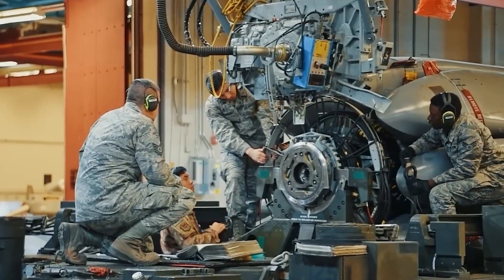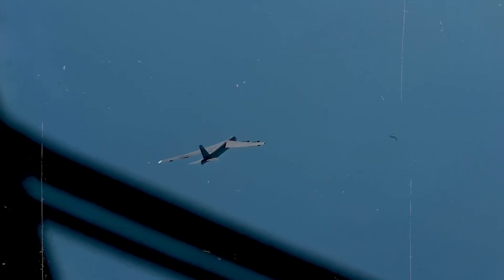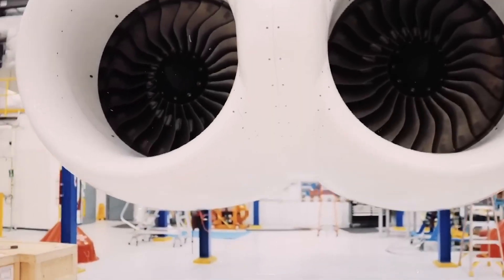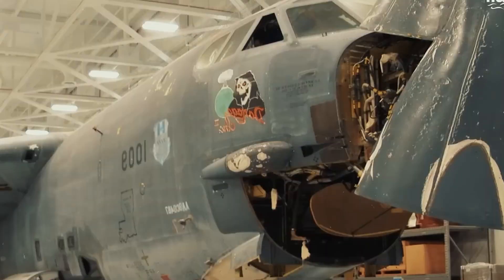B-52 ENGINES Just SHOCKED The Entire Aviation NOW! Here's Why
The B-52 is one of the oldest aircraft still flying, a Cold War relic that somehow outlasted nearly every jet it was designed to accompany. But now, something unexpected is happening. A brand-new engine from Rolls-Royce, the F130, is about to give this 70-year-old bomber an entirely new lease on life. And this isn't just about better fuel burn or longer range. It's a transformation that could ripple far beyond military aviation.
This engine upgrade isn’t simply about extending service time. It's about showing how old platforms can be reborn with new technology. The F130 brings modern efficiency, digital control systems, and stealth-level noise reduction into an airframe first drawn in the 1950s. And the shock? These upgrades could influence how tomorrow's commercial jets are built.
Why did the Air Force invest in upgrading such an old aircraft? What makes the F130 so revolutionary? And how could a bomber from another era end up shaping the future of aviation? Let’s find out.
For years, the B-52 has remained in service not because it's modern, but because nothing else could match its range, payload, and versatility. But under the surface, it was falling apart. The TF33 engines powering it were introduced in the early 1960s and were never meant to last into the 21st century. Each year, it became harder to keep them airworthy. Replacement parts were scarce, and technicians were forced to rebuild components that hadn’t been manufactured in decades.